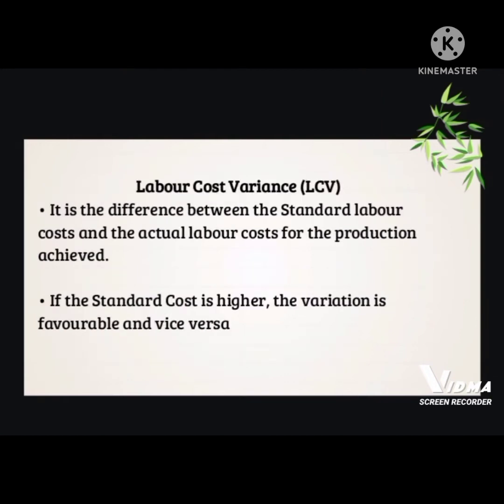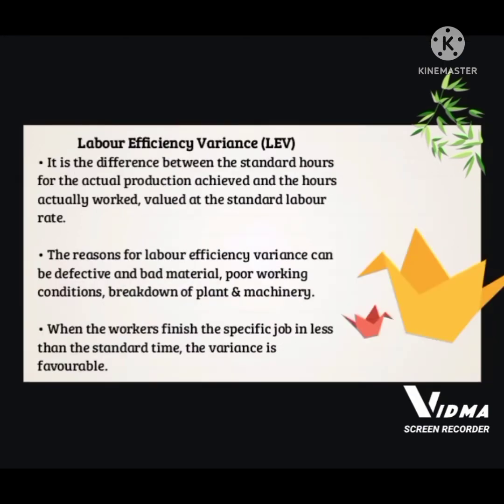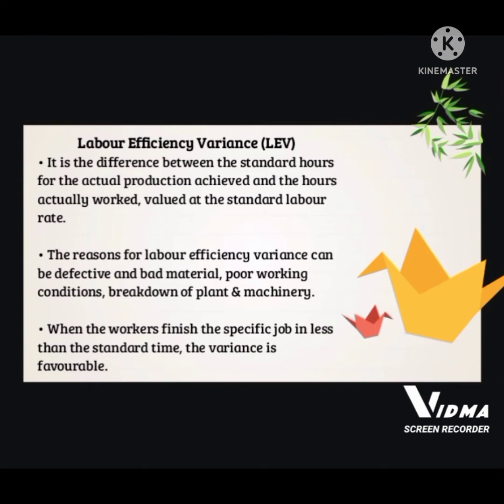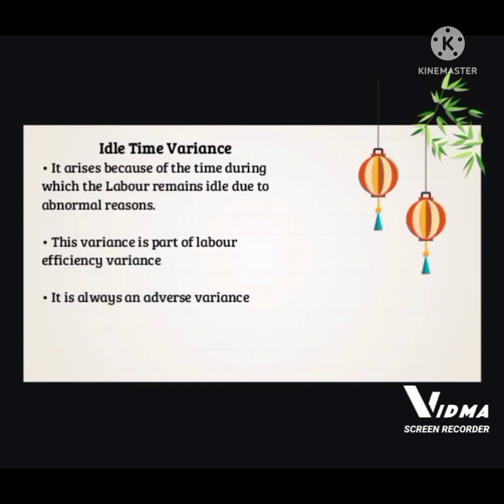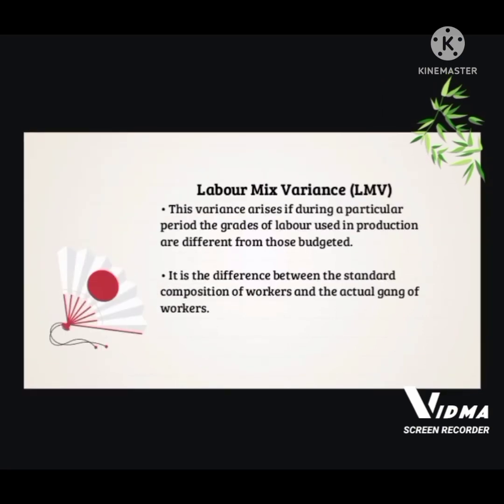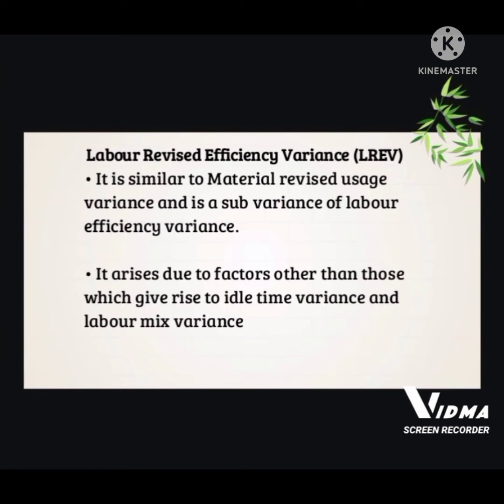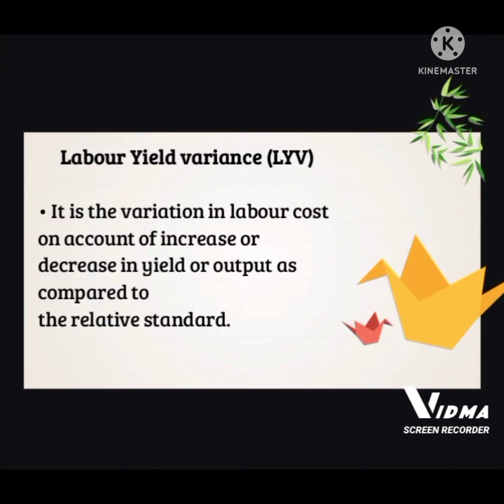Cost Accounting - Labour Variances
Labour Variances- meaning Types of labour Variances